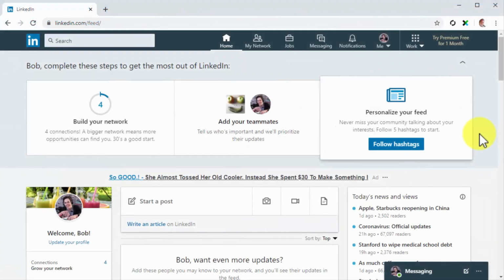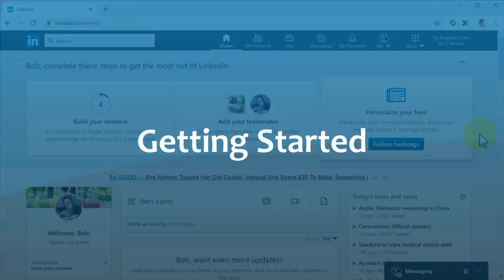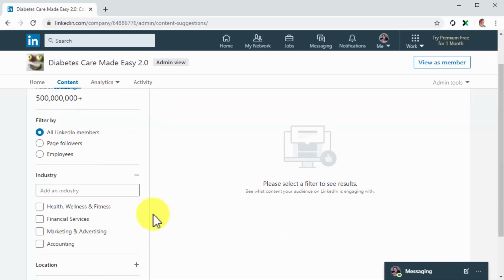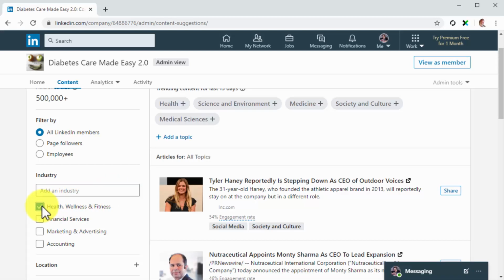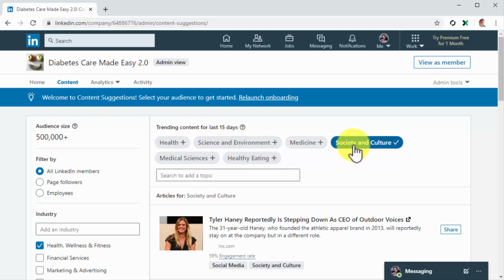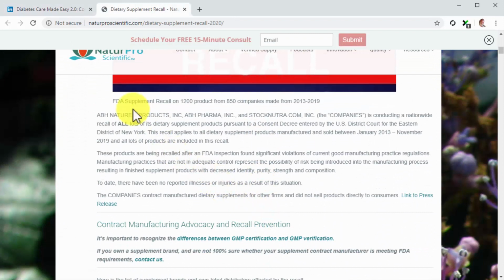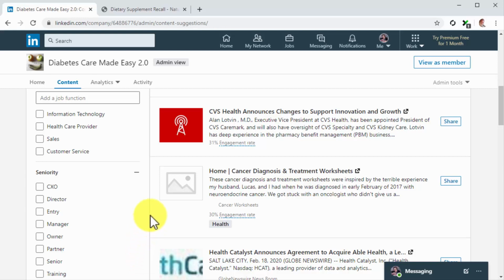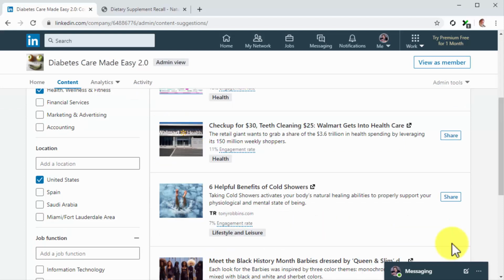Linkedin Marketing 2022 for Your Business THE NEXT LEVEL - Lesson 5